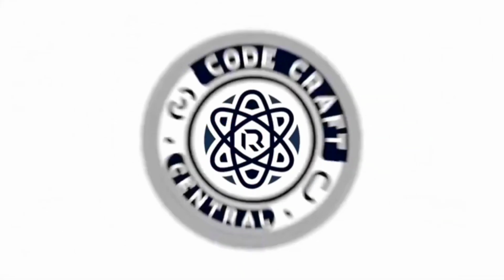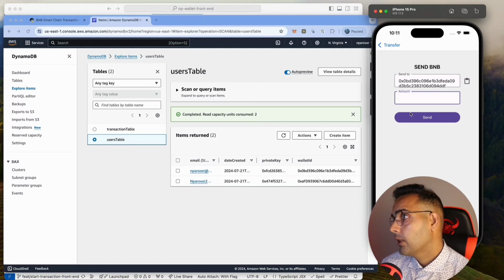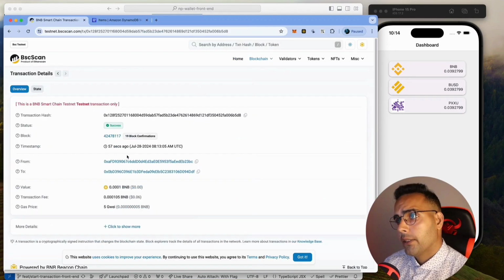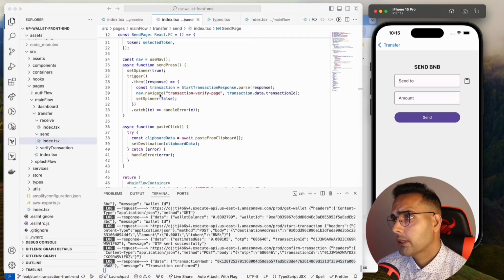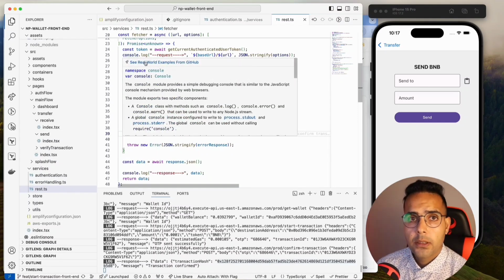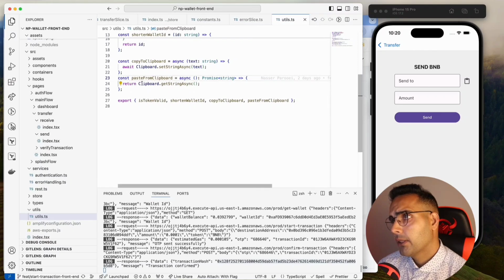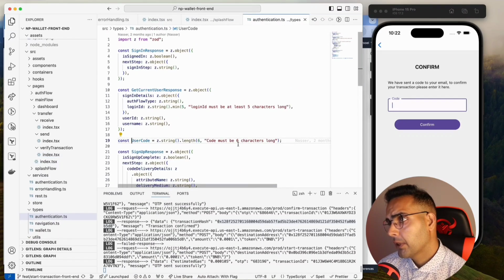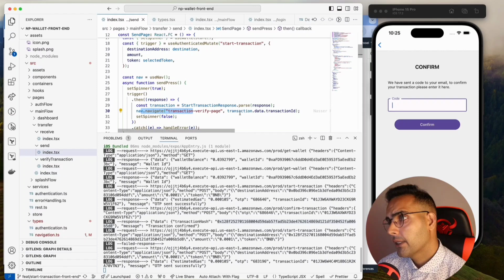Confirm transaction in ERC20 blockchain | Easy Instructions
Hi ! welcome to Code Craft Central channel, In this video i will explain the way we are going to show Confirm transaction in ERC20 blockchain.

Dive deep into the world of Ethereum and learn how to confirm transactions on the ERC20 blockchain. In this detailed tutorial, we'll guide you through the step-by-step process of verifying your ERC20 token transfers.
Whether you're a seasoned crypto enthusiast or just starting your journey, this video will equip you with the knowledge to confidently confirm your ERC20 transactions. Watch now to ensure your digital assets are secure and accessible and if you enjoy this video, don't forget to see my other videos too.